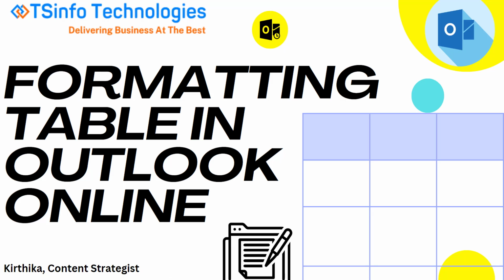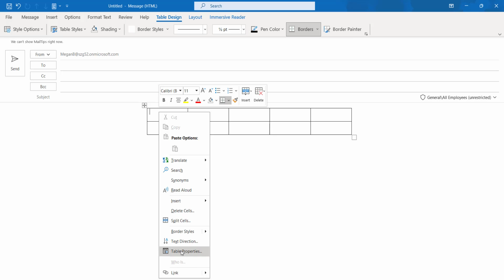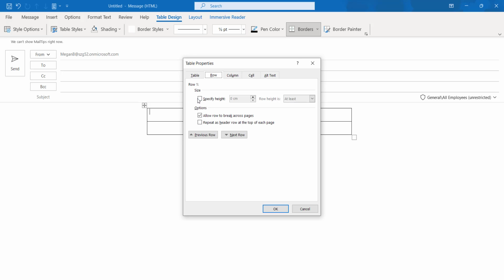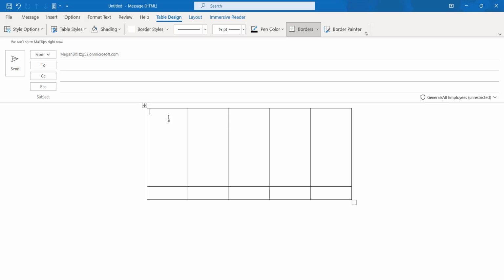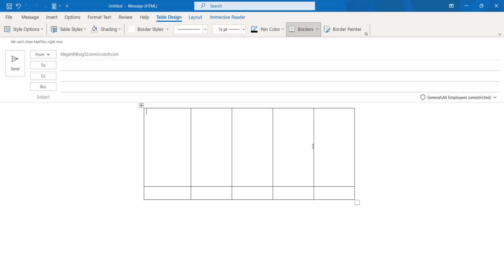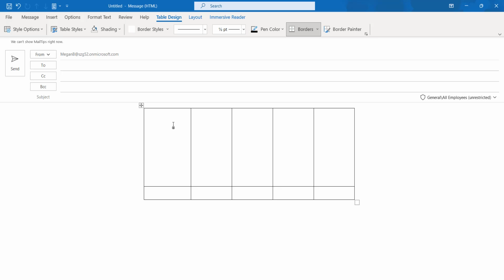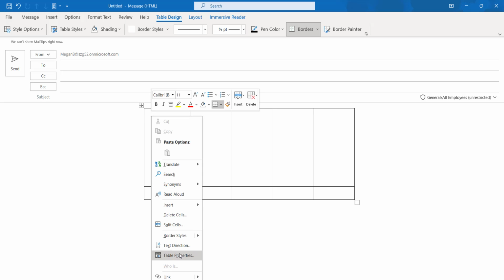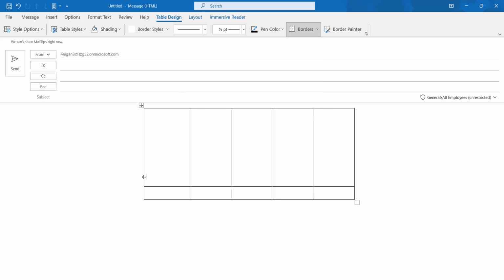How to Format table in Outlook Online | Formatting in Outlook Online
Whether you're using Outlook for work or personal communication, tables can help you present information clearly. we'll show you how to format a table in Microsoft Outlook, making your emails more organized and visually appealing. Formatting tables in Outlook Online conveys our information properly to end users and we can highlight the information.